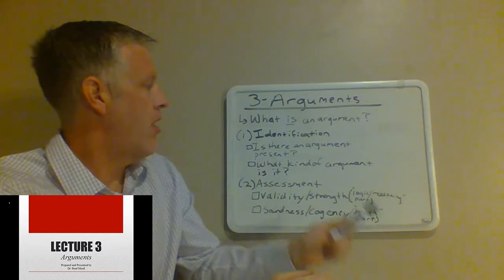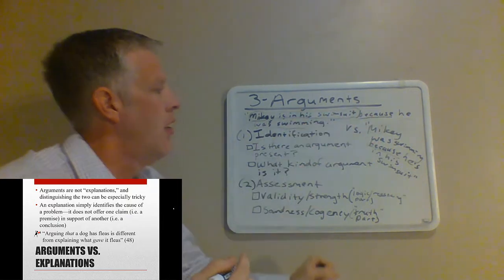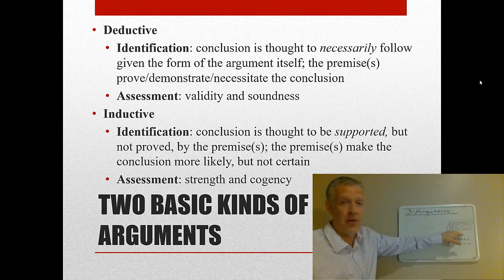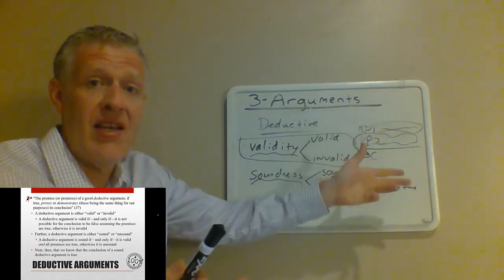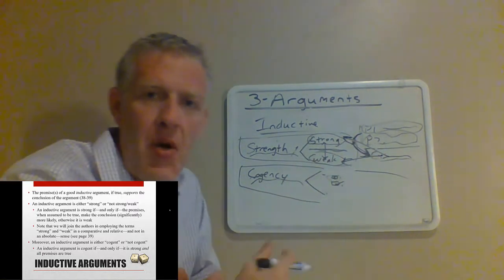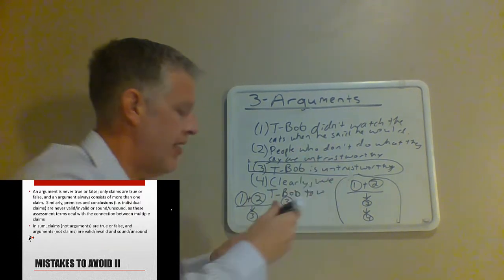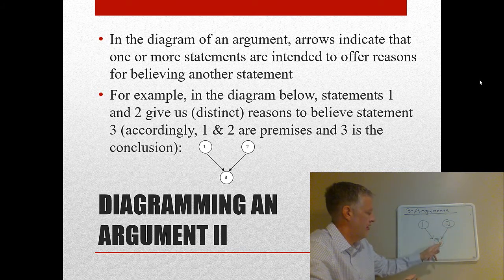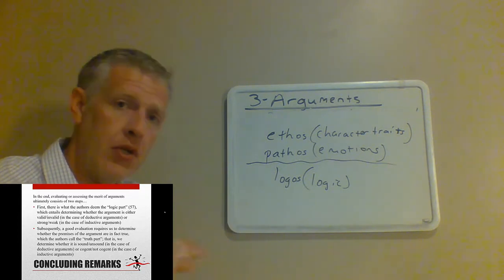Logic and Critical Thinking-Lecture 3: Arguments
In this video, we take an in-depth look at arguments, discussing exactly what an argument is and isn't, how to identify and assess the two basic kinds of arguments, and things to be wary of when trying to identify and assess arguments...

0:00 Introduction and Review of Lecture 2
4:44 What Is and What Is Not an Argument...
11:13 Arguments vs. Explanations
14:56 Arguments vs. Persuasion
17:47 A General Two-step Process for Approaching Arguments
25:27 The Two Basic Kinds of Arguments
35:13 Deductive Arguments...
36:56 Validity
38:54 Soundness
43:35 An Example of a Deductive Argument
47:06 Inductive Arguments...
49:01 Strength
54:32 Cogency
56:52 An Example of an Inductive Argument
58:52 Indicator Words and Phrases for Identifying Deductive and Inductive Arguments
1:01:02 Unstated Premises and Using Context to Identify Deductive and Inductive Arguments
1:02:33 Dual-purpose Claims
1:06:43 Common Mistakes to Avoid
1:10:27 Another Way of Conceptualizing What We're Up To (Shout-out to Dr. Sadler)
1:15:50 Diagramming Arguments
1:26:33 Recognizing Logical Window Dressing
 1:35:06 Conclusion and Preview of Section 2 and the Remainder of the Course

*If you would like to view a version of this lecture without the PowerPoint overlay, go

**Here is the link to Dr. Sadler's (Fayetteville State University) lecture video that I reference in this lecture